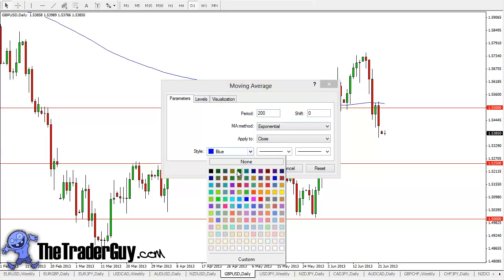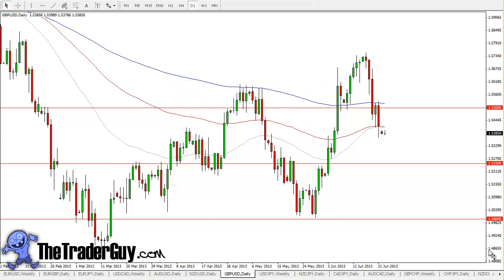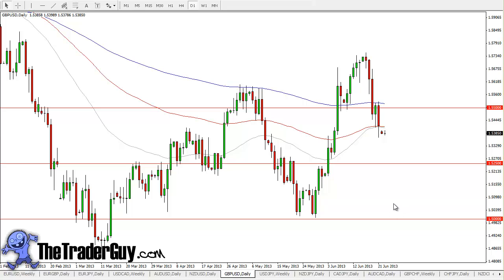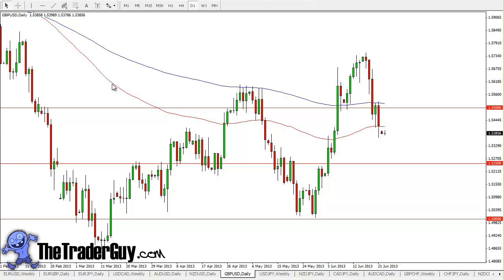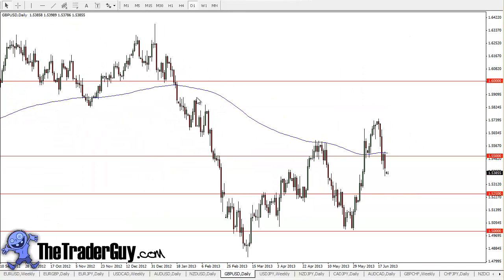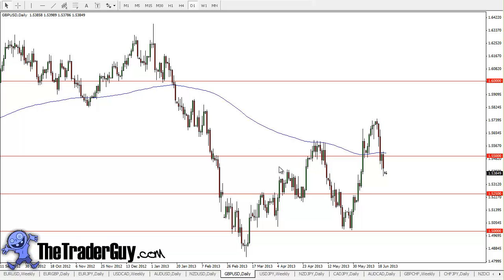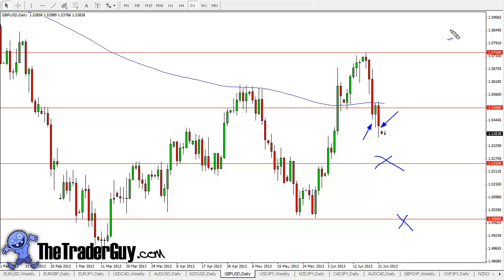Forex Trade Idea Week of June 24th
The Trader Guy looks at the upcoming week of June 24th in the Forex markets, and an example trade that he will be taking. This is a weekly video that comes out from the , a source for trading education. If you like what you see here, there are literally hours upon hours of videos available on the site for free.